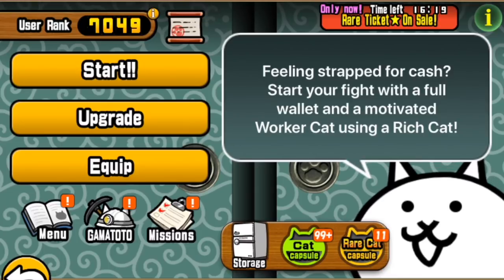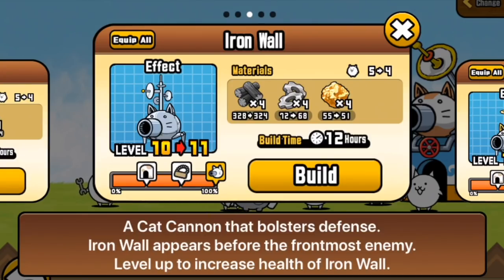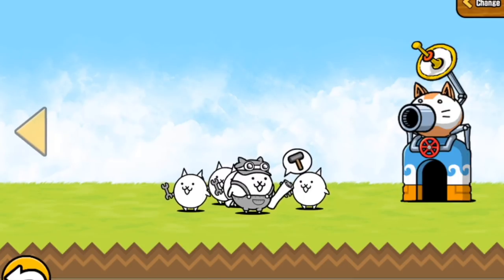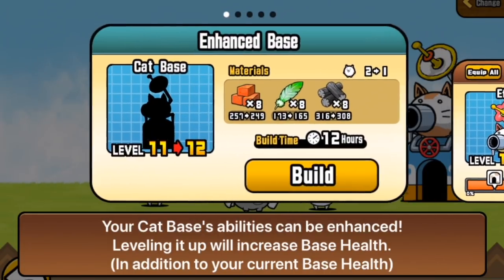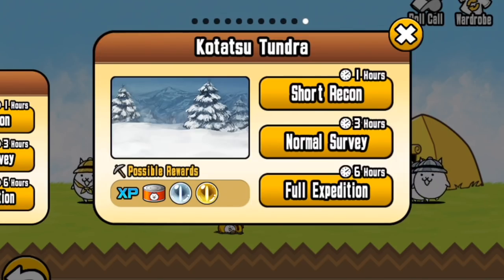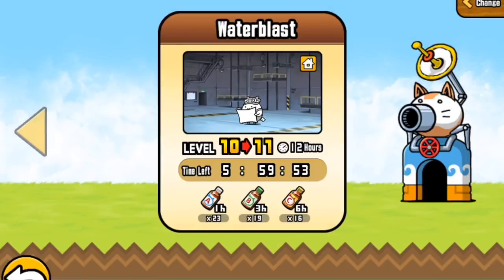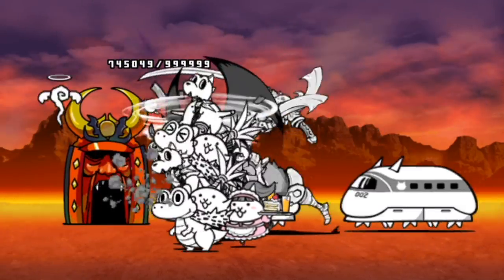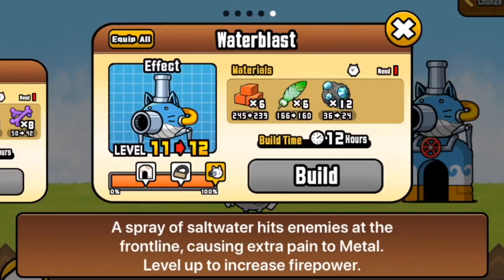The Battle Cats | Update 6.8 Introduces: Level 20 Ototo Bases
In this update the novelty cat base alternatives have had their level cap doubled, meaning a lot of base health and some far more viable cannons...

▶ Thumbnail by colabottle